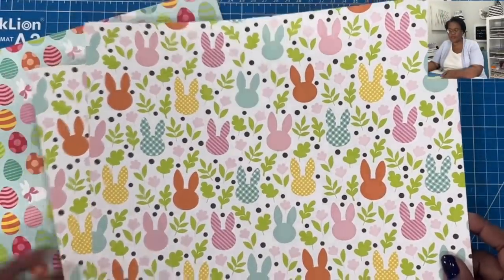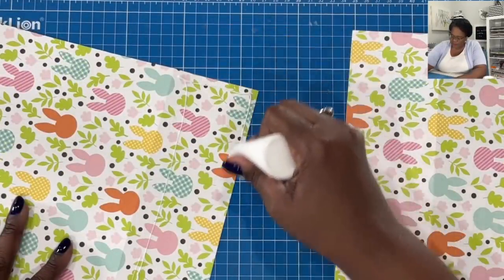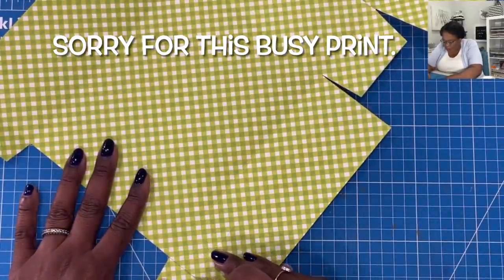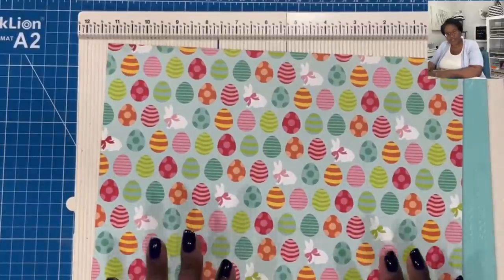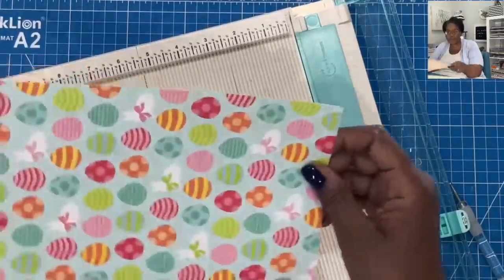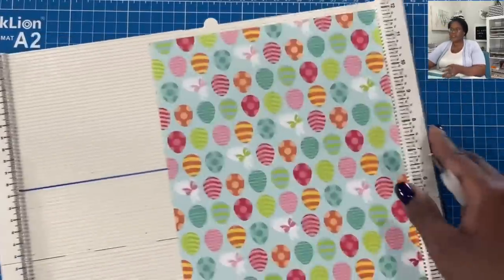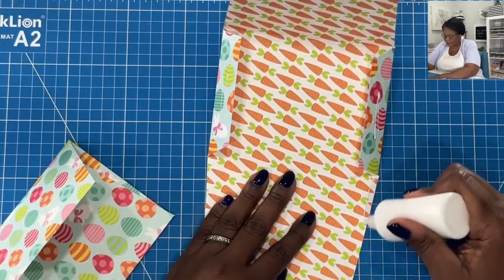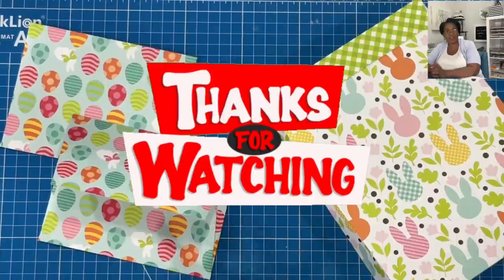PRINT UPSIDE DOWN ON YOUR FINISHED PROJECT? these tips might help!!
CONFUSED about how to get your paper pattern going in the right direction.  In today’s video, i’ll be sharing a couple of helpful tips.  LOOKING FOR THE BEST PAPER CRAFT TUTORIALS ON YOUTUBE?  Then you have come to the right channel😀.